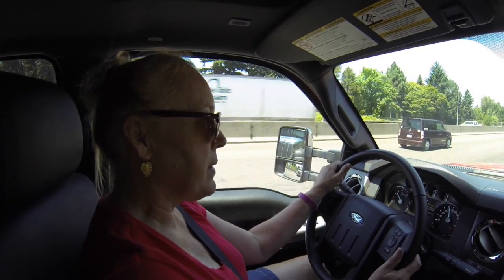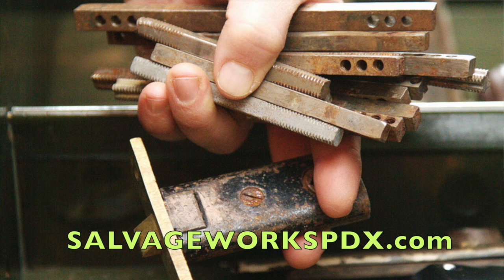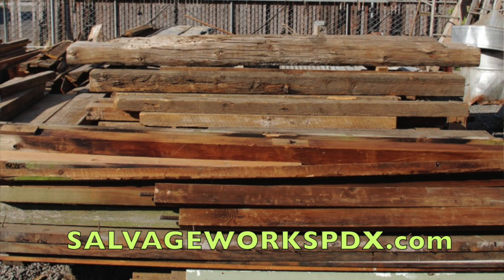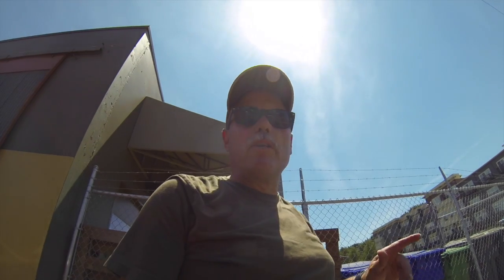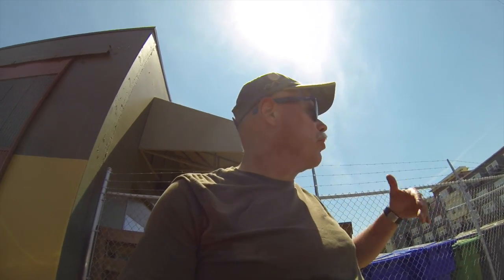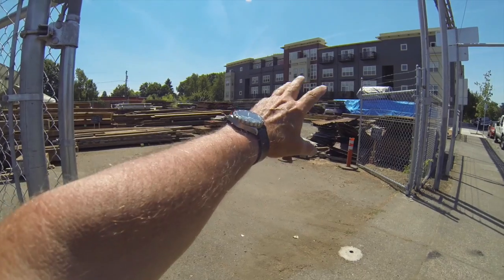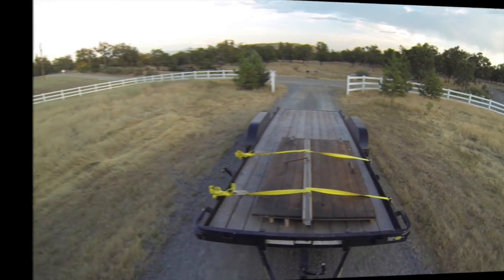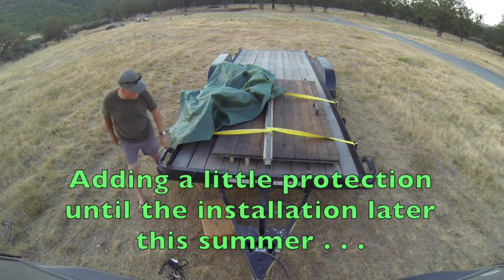Visiting Salvage Works in Portland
Visiting Salvage Works in Portland, Oregon for a Barn Door

Three days compressed into 5 minutes! A long but fun three day journey to bring an industrial barn door to Mountain View Ranch . This may be the new shop door in the pole barn.

2024 N. Argyle St.• Portland, Oregon 97217

MUSIC CREDITS
"Finding the Balance"
"The Path of the Goblin King v2"